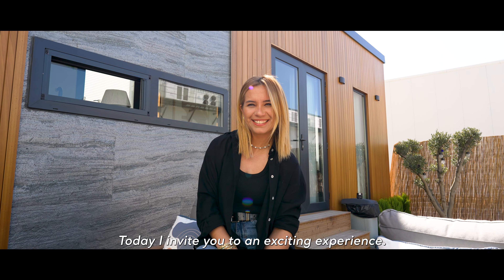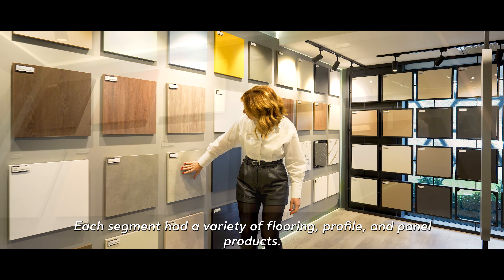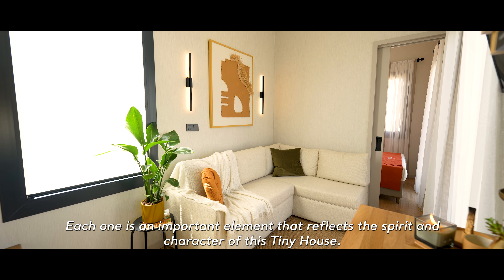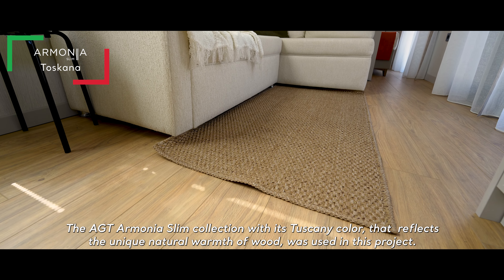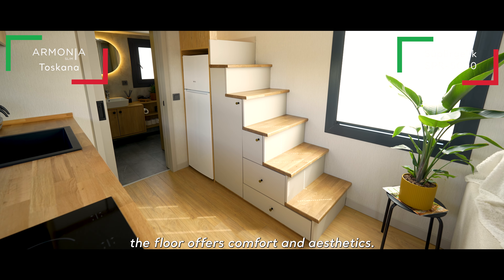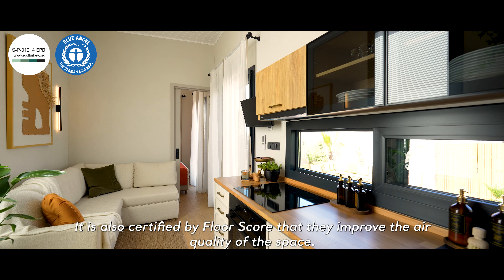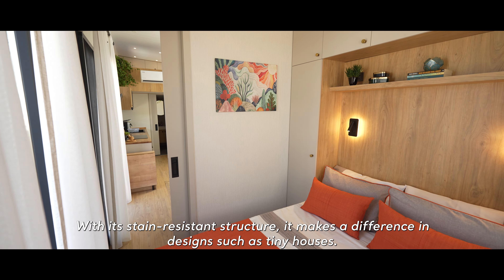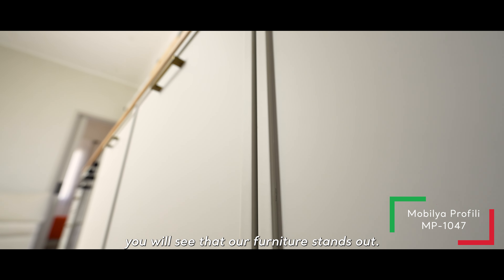The Tiny House Of Your Dreams From AGT And Parvula, Guided By Architects And Interior Designers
We invite you to embark on a magnificent adventure with Özge Esen! We'll explore the brand-new Parvula's Tiny House designed with AGT wood based products.

At our wonderful showroom in Kısıklı, Istanbul, we brought this project to life with carefully selected, beautiful products. Stepping in, we were captivated by the enchanting world of design and aesthetics. Every corner revealed different flooring collections, profiles, and panels. Our showroom offers an environment where you can experience and feel the textures and colors firsthand.

Founded in 1984 with the dream that wood could be processed with technology and developed through industrial production, AGT (Wood Developing Technology) today operates as one of the world's leading companies in the furniture components and parquet industry.  Producing materials for many different sectors with MDF, MDF-lam, panel, profile, and parquet production in its modern production facilities established on a total area of 500 thousand square meters; AGT has been positioned as the innovative and design-oriented brand of its sector as it benefits from technology and innovation.

Recognised as a high-segment, high-quality material producer in sectors such as furniture, decoration and construction, AGT adds value to our country's economy by exporting to more than 1000 sales points on 5 continents. Ensuring the happiness and loyalty of its stakeholders with its values, AGT carries out its activities with the mission of being a pioneering brand that is sensitive to society and the environment and grows by shaping the sector.

Adding colour, elegance and sustainable vitality to the living spaces of millions of people who value quality and aesthetics, AGT has been the trend-setting brand of the furniture components industry since the first day it was founded, without compromising its ethical values and quality principles, inspired by nature and closely following the developments in technology and design.